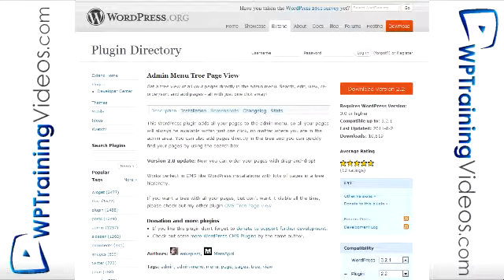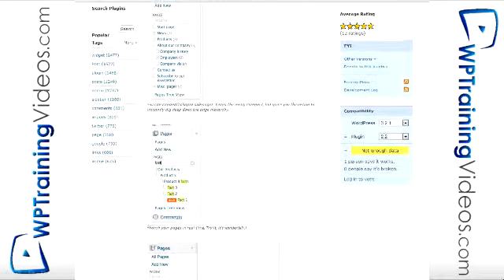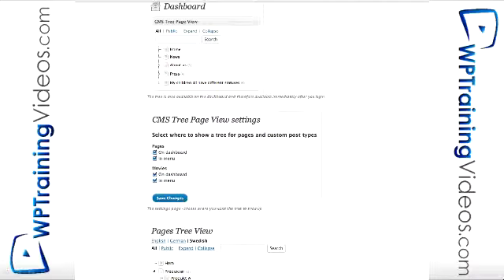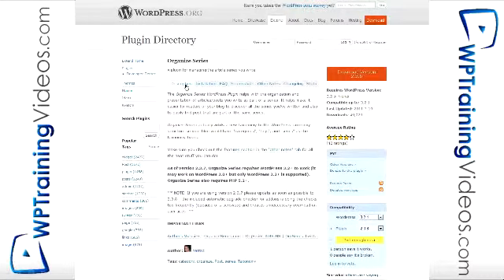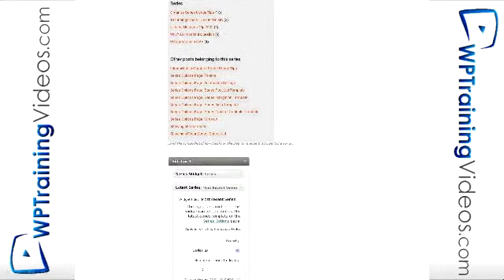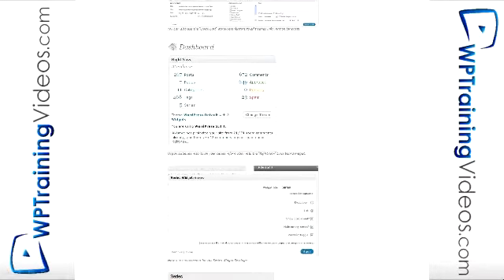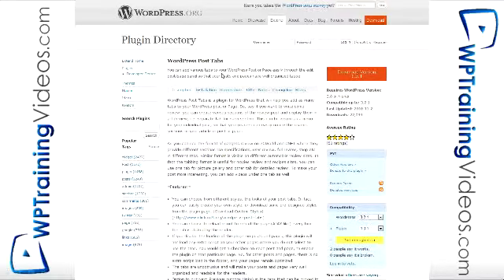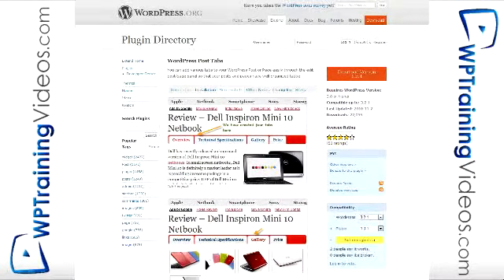Plugins to Organize WordPress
- This is the video version for Episode #2 of our "Plugins Worth Plug'n In!" podcast.  This week, we are covering some of the top Organizing Plugins.